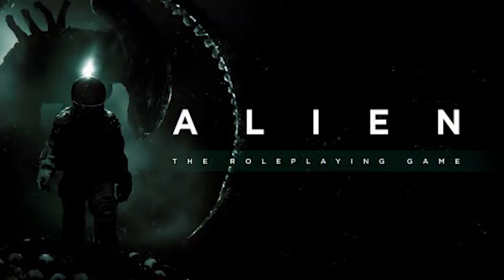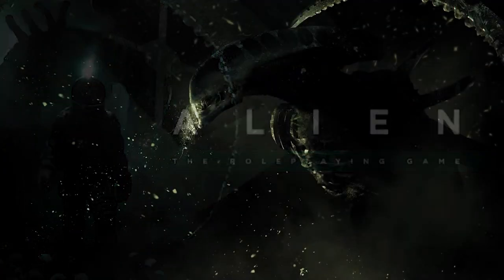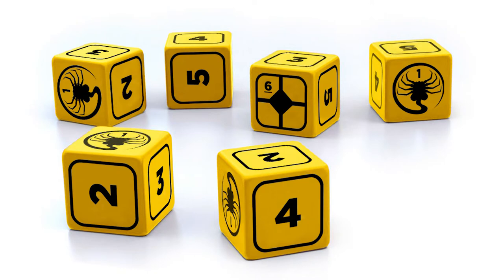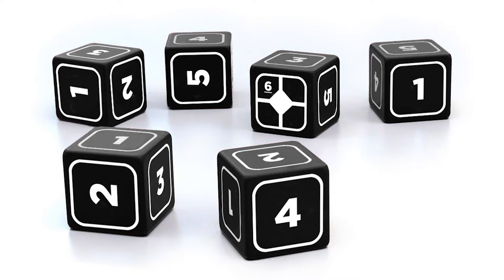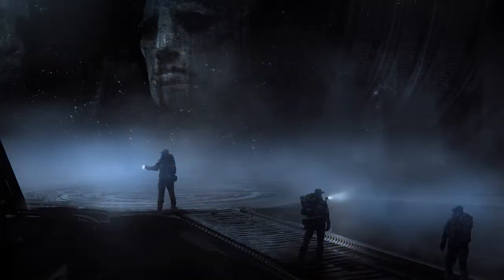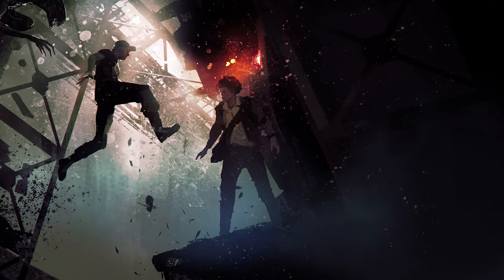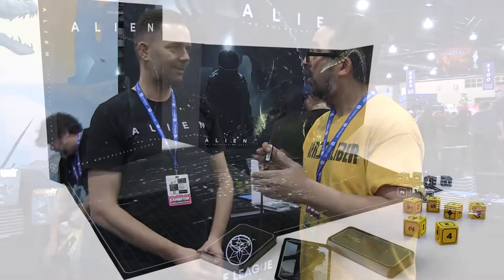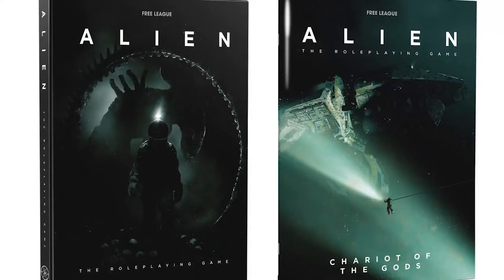ALIEN The Roleplaying Game - Everything You Wanted To Know with Tomas Härenstam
At PAX Unplugged 2019, I speak with Co-founder of Free League Publishing, Tomas Härenstam, about the details to the new Alien RPG books.